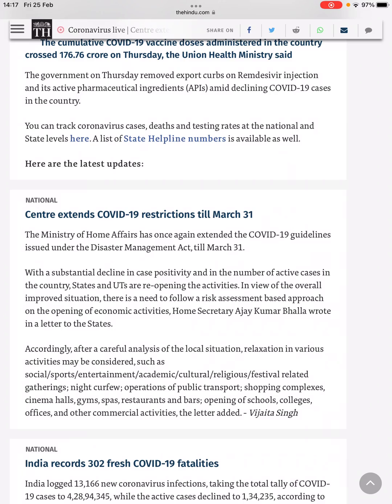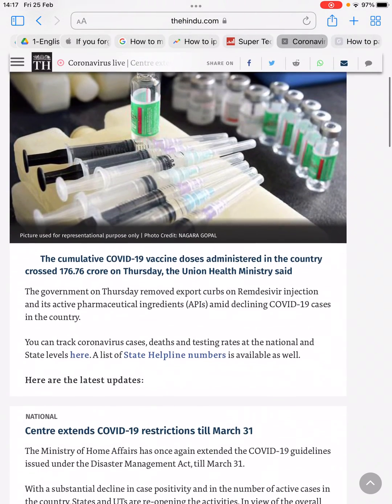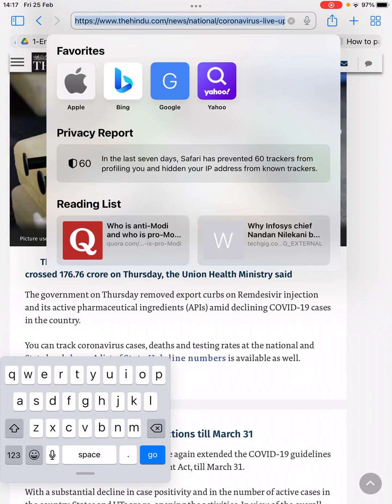How To Make Keyboard Bigger on iPad (2022)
iPad Keyboard Learn how to make keyboard bigger in your iPad. You can use your two fingers to pinch in and pinch out to make it bigger/smaller just like you do it on a web page to zoom in/out.